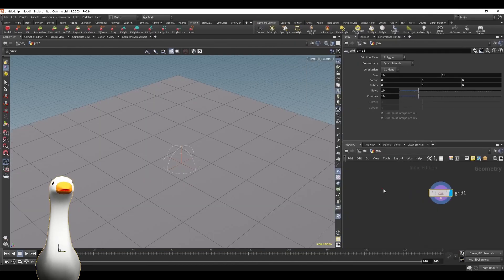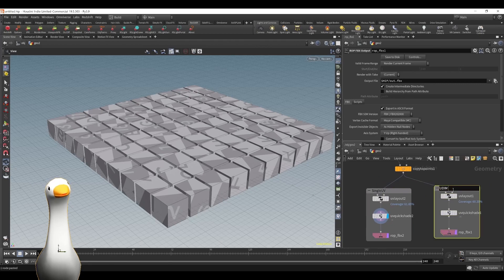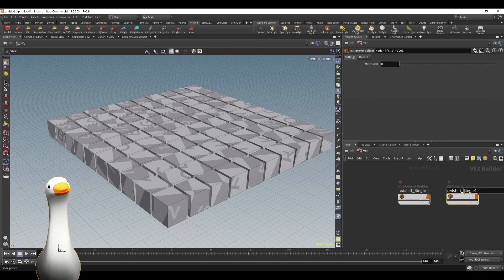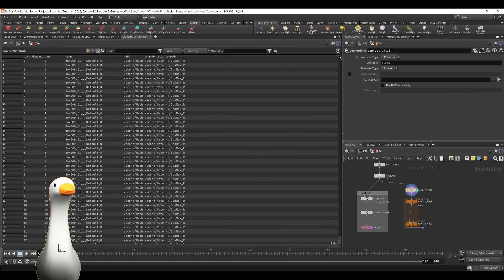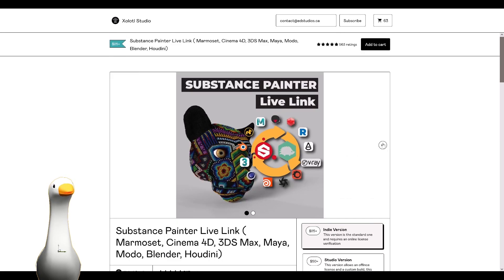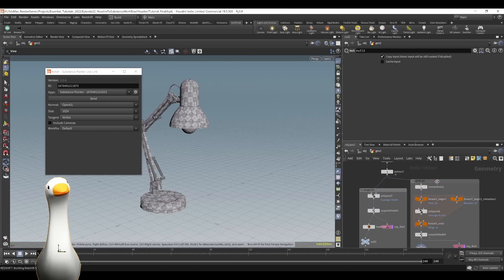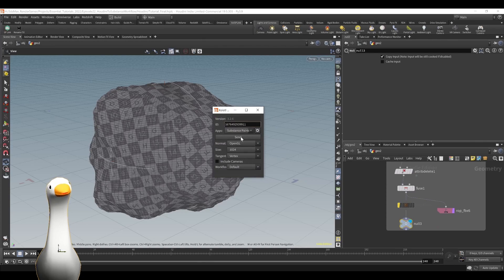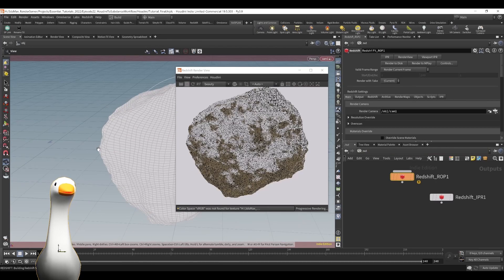SideFX Houdini to Substance Painter Workflow (Rendering with Redshift + UDIM's)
In this SideFX Houdini tutorial I'll show you my Houdini to Substance Painter Workflow and how to create UV's with a single UV channel as well as how to generate and work with UDIM's for exporting into Substance Painter. I'll show you how to use Labs Auto UV and UV Layout to generate UV's on basic geometry and on USD / FBX models as well. I'll also show you how to bring those Substance Painter textures back into Houdini, and how to set up your Redshift materials for rendering in Redshift. Lastly, I'll show you this handy plugin called Substance Painter Live Link by Xolotl Studio which helps automatically bring your 3d models from Houdini into Substance Painter for painting, and then automatically generates all of your Redshift materials for you in Houdini on export. So that means you don't have to manually link all of your substance painter textures manually in Redshift - which saves a ton of time! Substance Painter Live Link also supports other renderers like (Arnold, Mantra, Octane, Redshift, Renderman, & V-Ray) as well.

Download my project files and all of my SideFX Houdini Scene Files